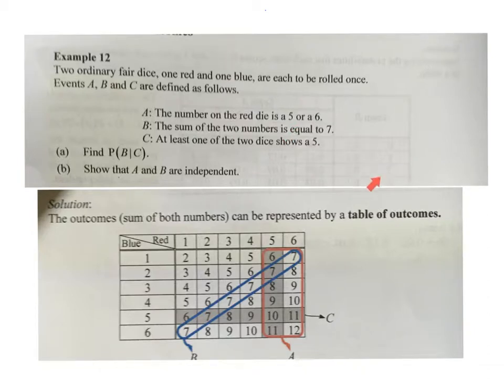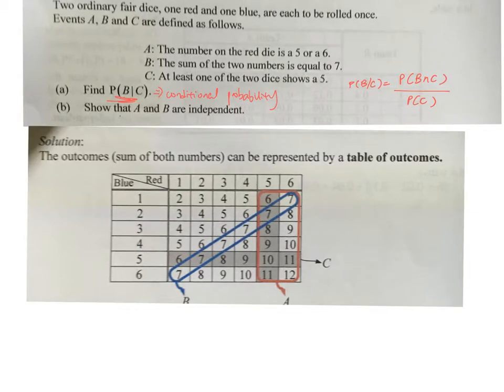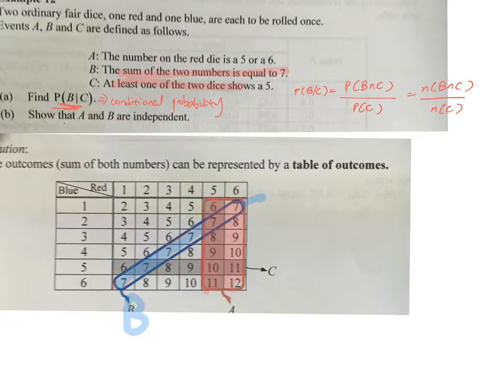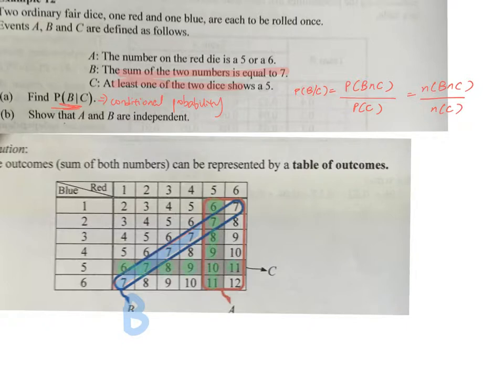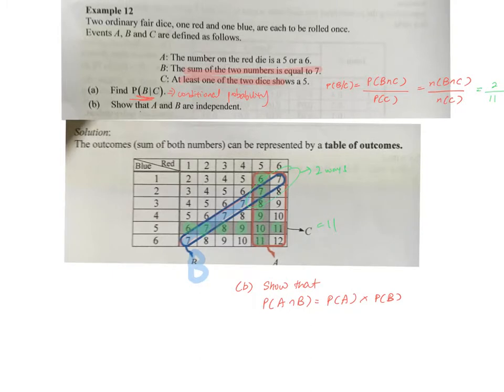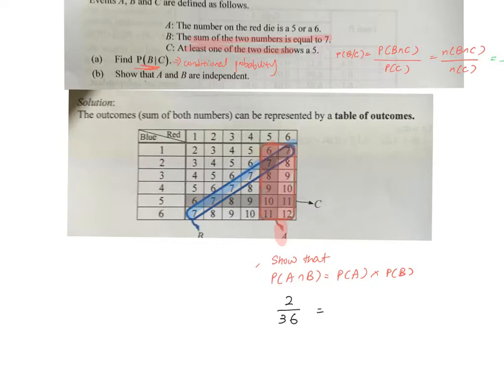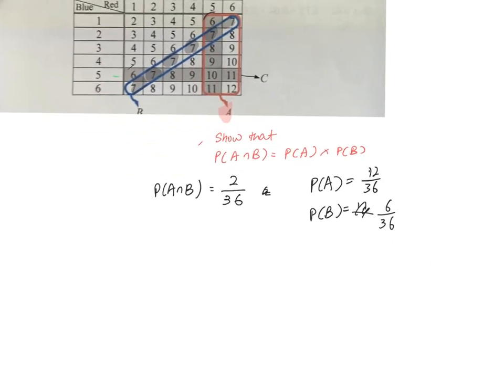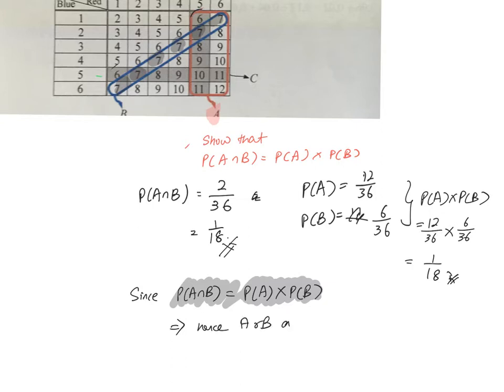1MA1 2018 Probability Lec Eg12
Table of Outcomes